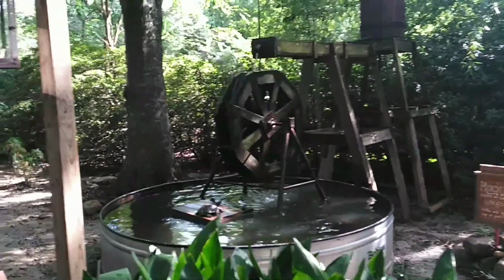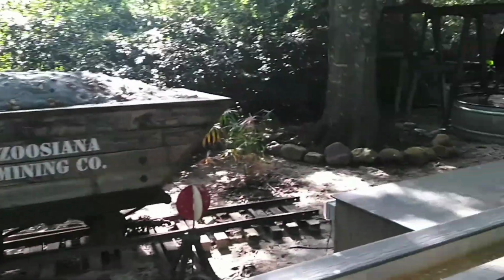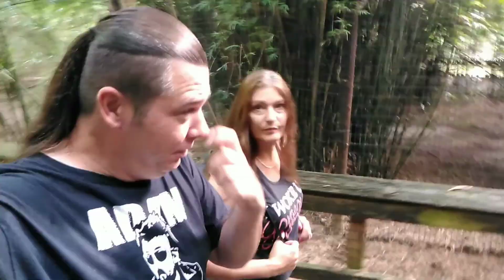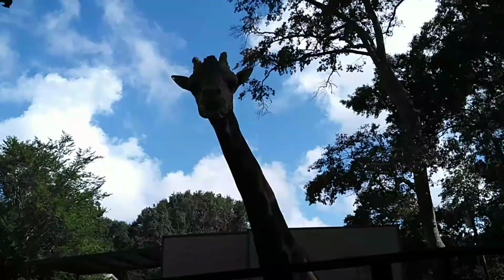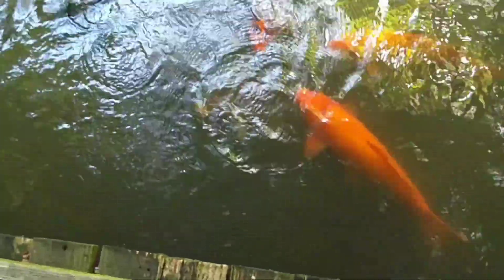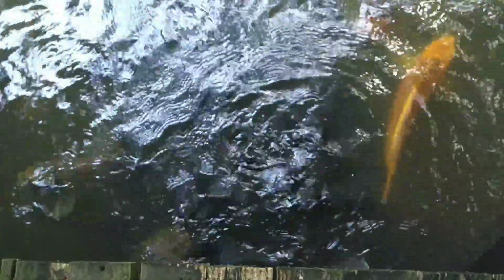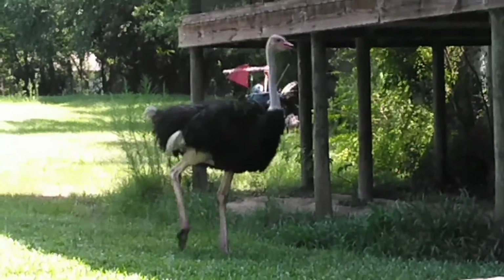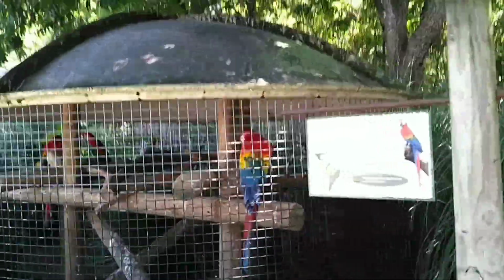Zoosiana - Zoo of Acadiana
A trip through Zoosiana in Lafayette, Louisiana, July 2020